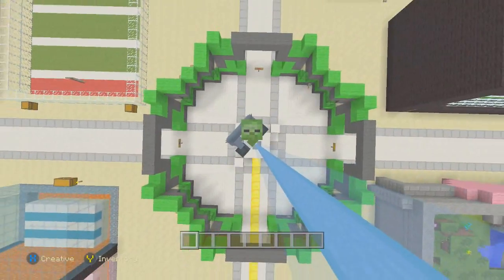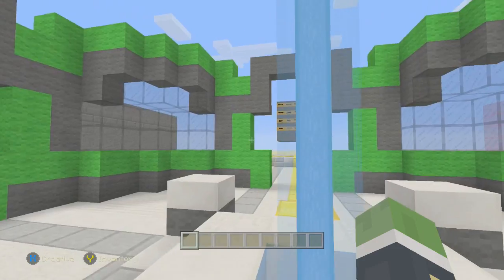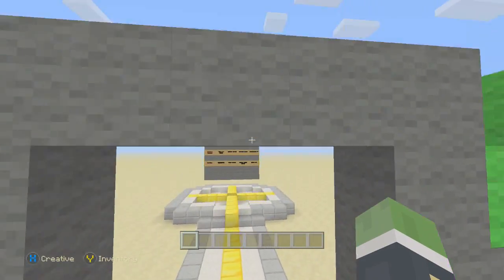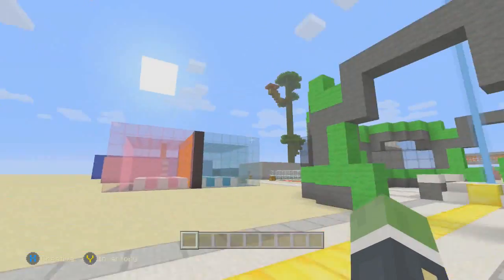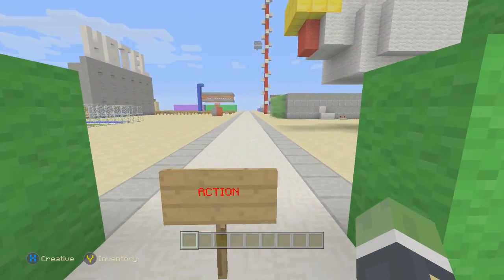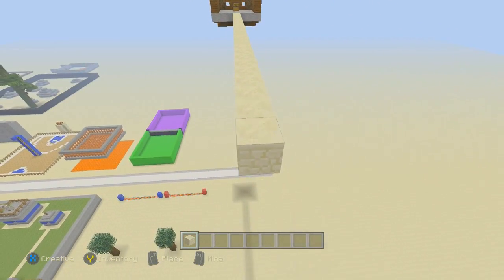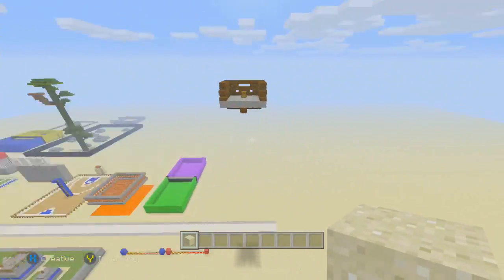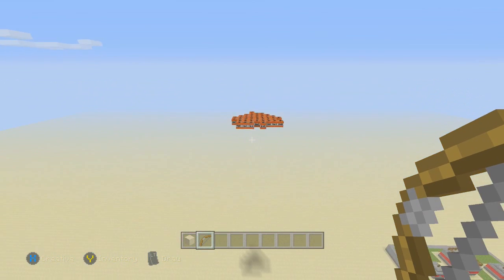Minecraft Xbox - Lets Build A Mini Game World - 220 - THE SKY IS FALLING!!!